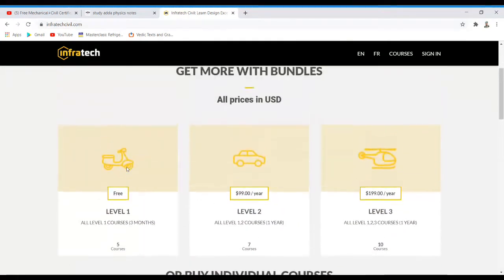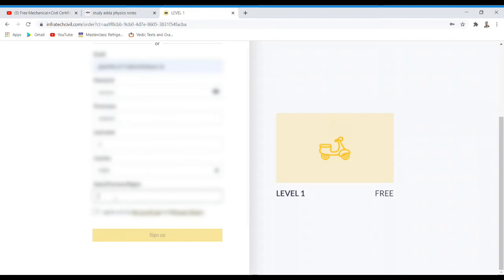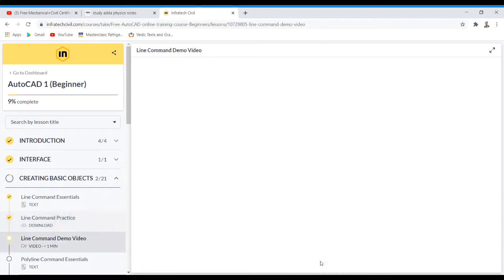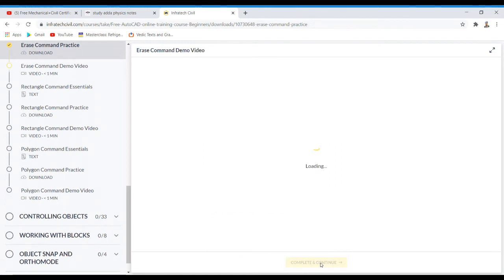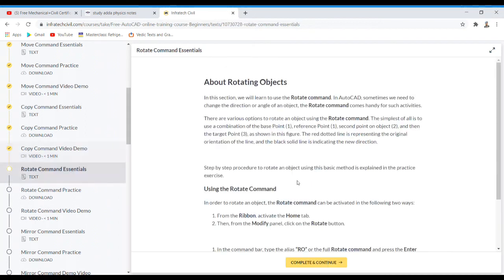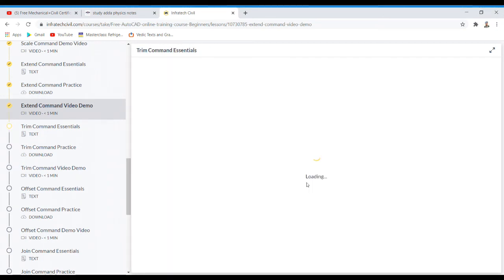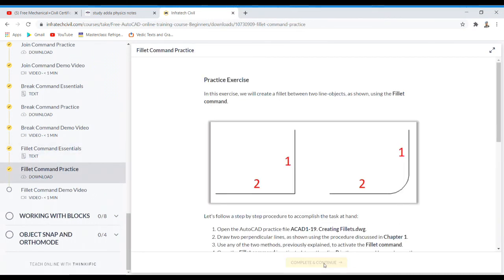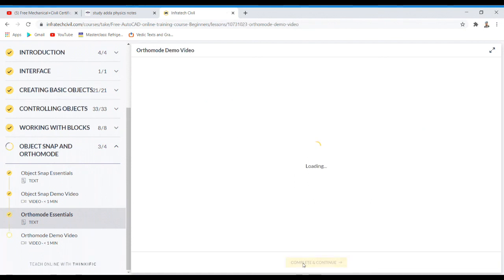Autocad 1 (Beginner) Certificate in few minutes | Useful for civil and mechanical students | 2020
follow us on :
1 Instagram: